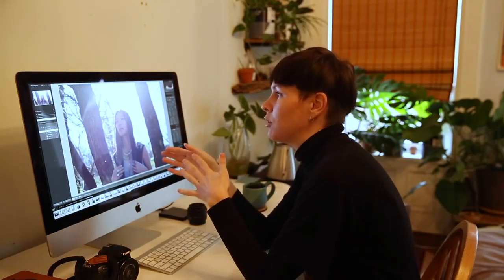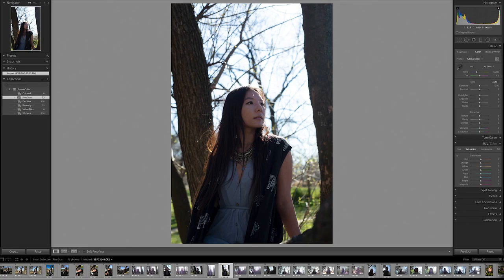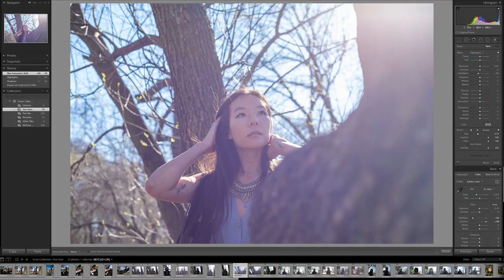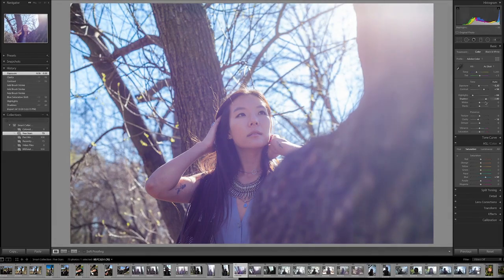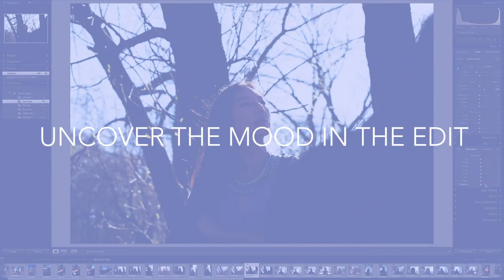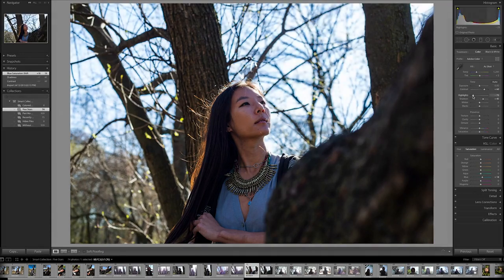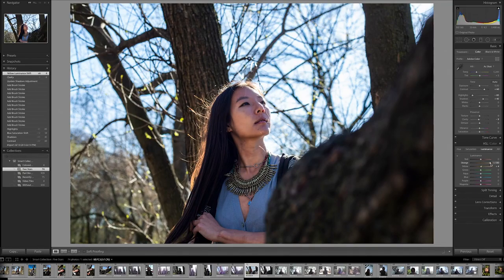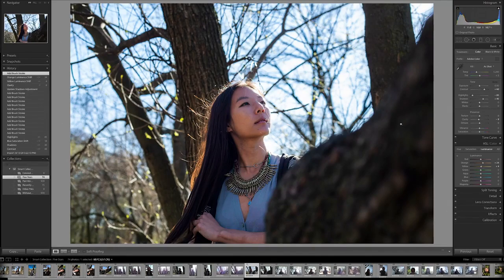Photography - 15 Editing Backlight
I own all Private Label Rights (PLR) and Master Resell Rights (MRR) to this video course.